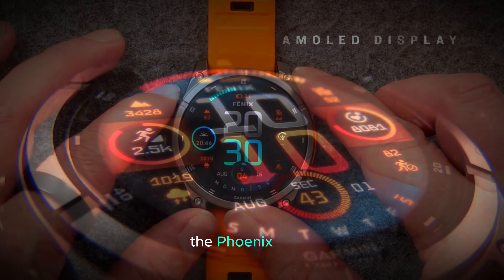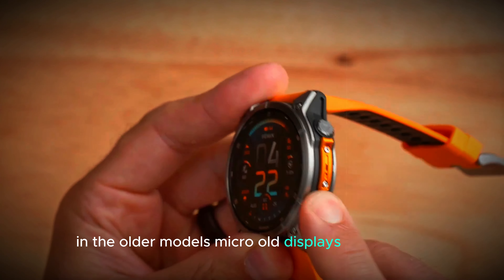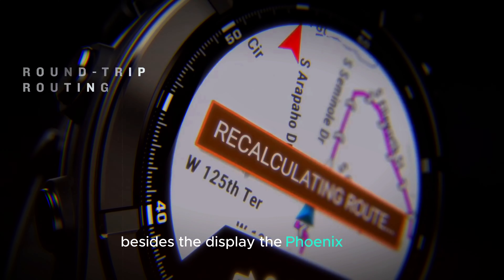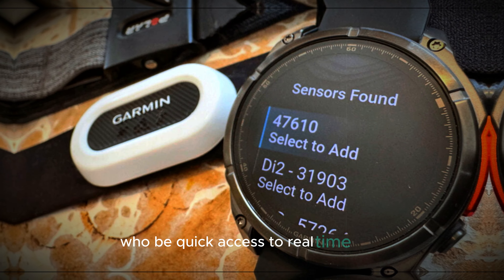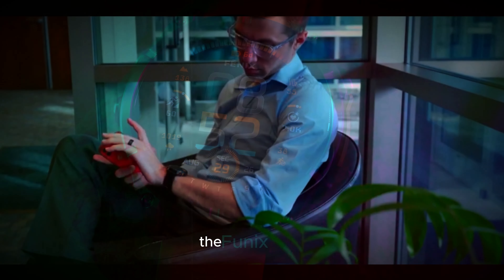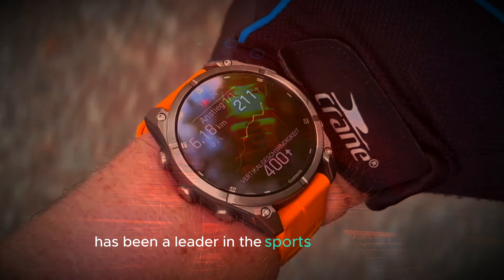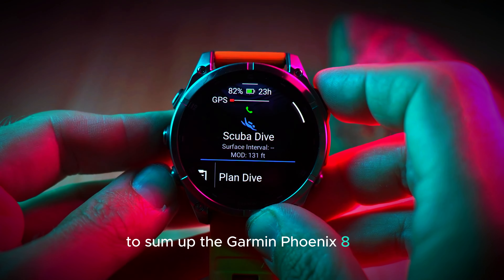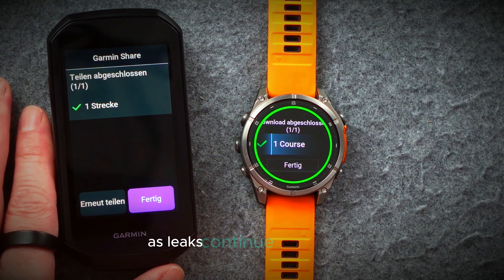Garmin Fenix 8 Pro – Everything We Know So Far! Leaks, Specs, & Release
Discover the latest leaks and rumors about the Garmin Fenix 8 Pro, the ultimate smartwatch for outdoor enthusiasts and athletes! In this video, we’ll cover everything from rumored new features and design upgrades to improvements in battery life, tracking capabilities, and software enhancements. If you're excited about what Garmin might bring to their next flagship Fenix model, this video has everything you need to know!